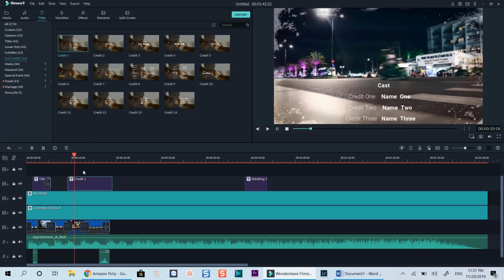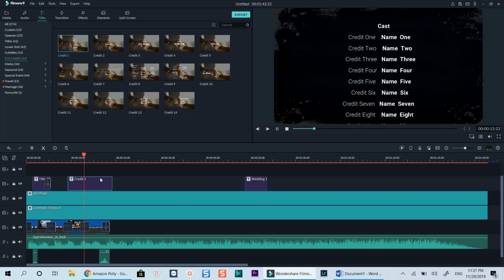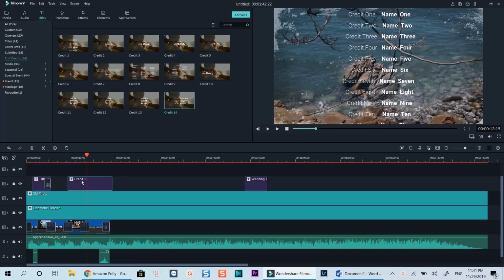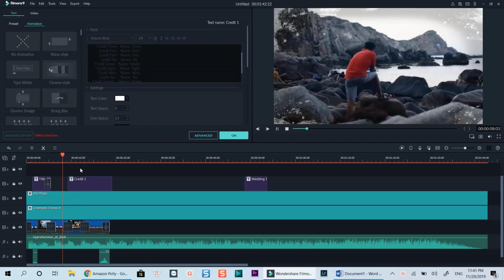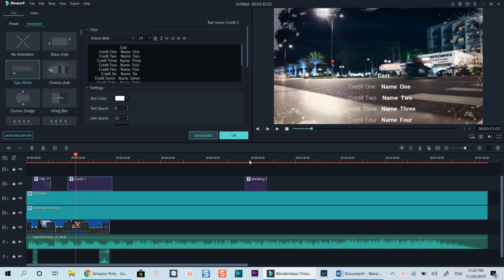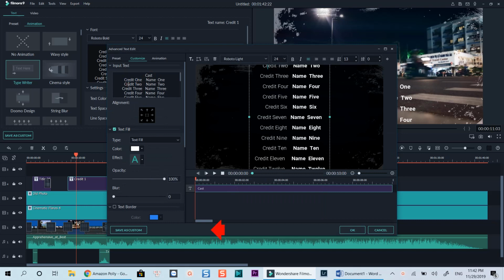How to Add End Credit to Movie Using Filmora9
This short tutorial shows you how to add end credit to movies using Filmora9.